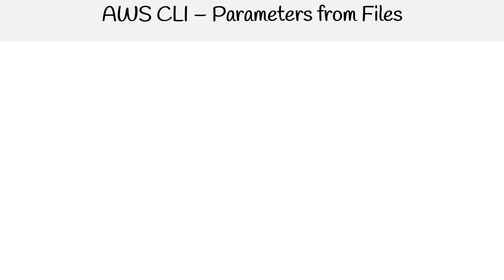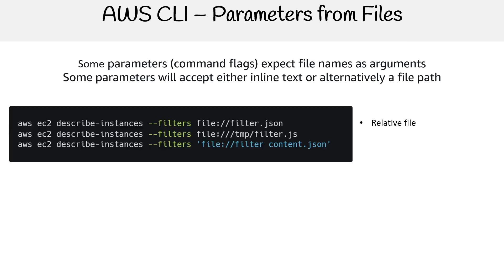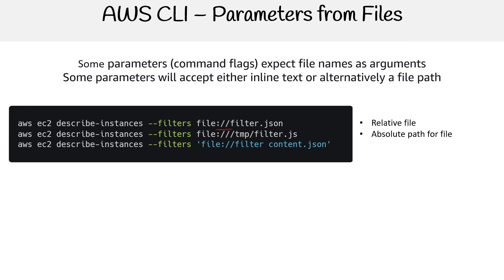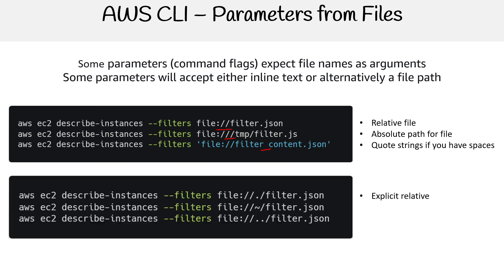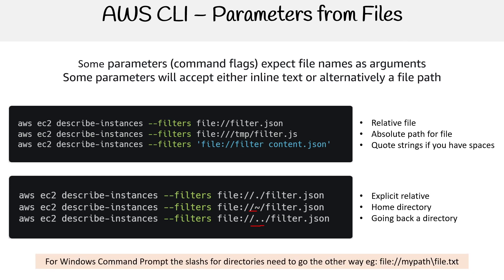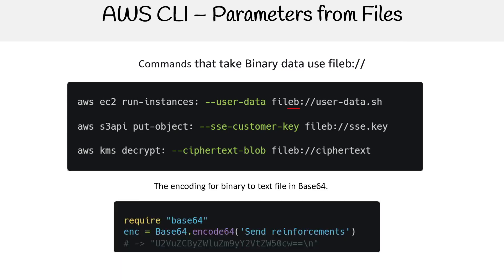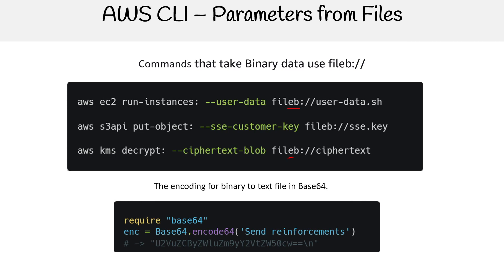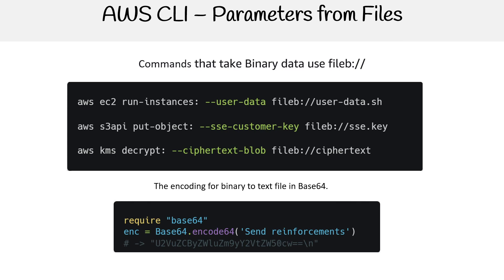SAA C03 — AWS CLI Parameters from Files